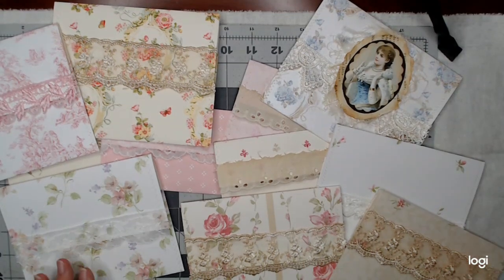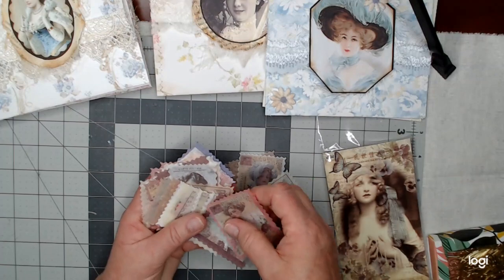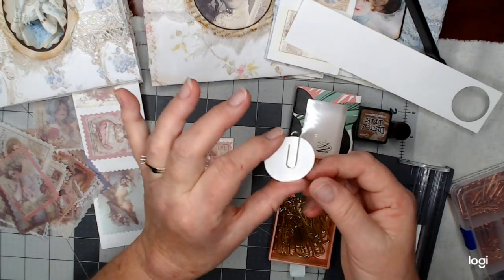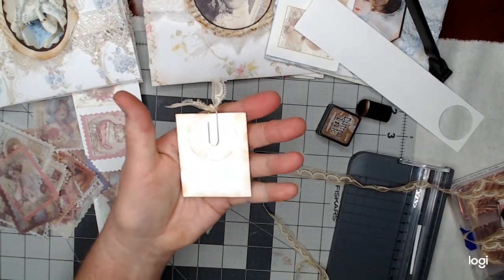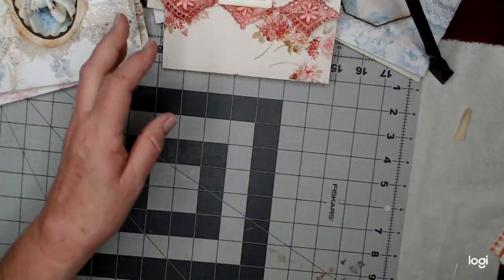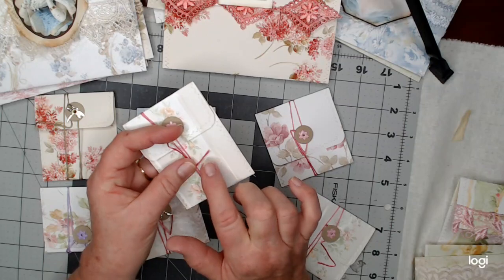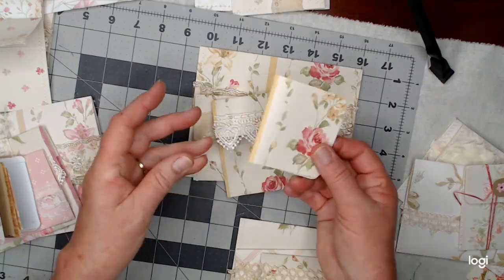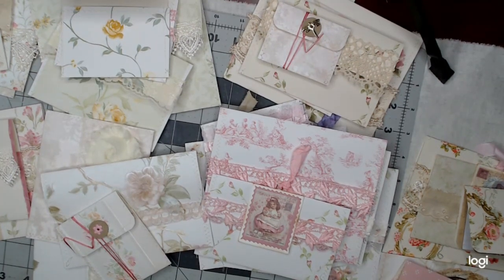Shabby Chic Wallpaper Envelopes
These are so much fun to make.

Hope you have a Blessed Week,

Carrie Chambless
Gulf Coast Journals